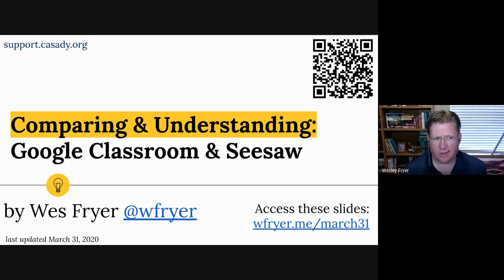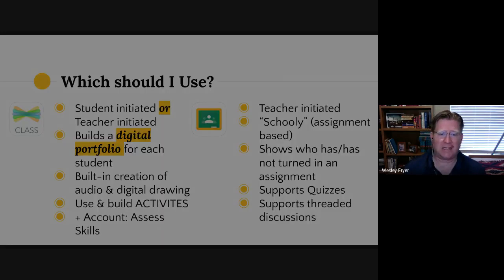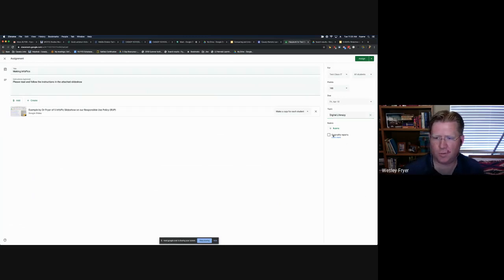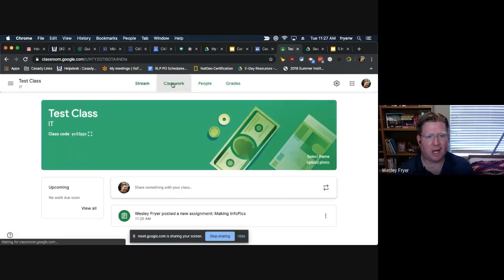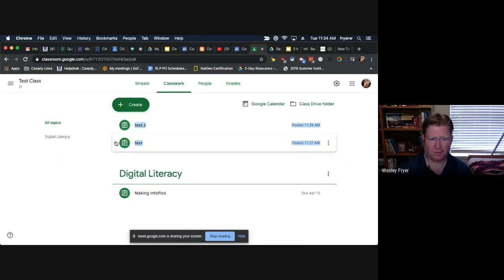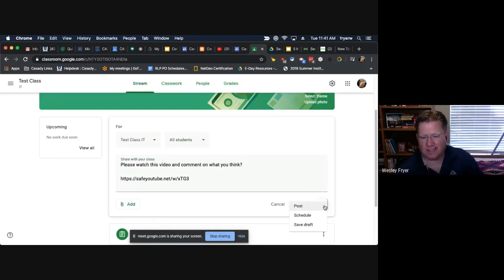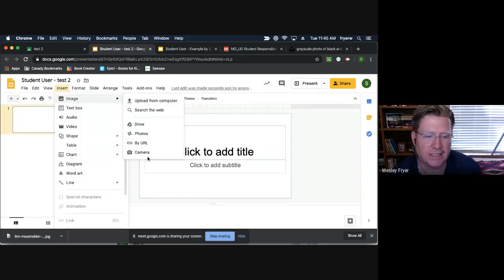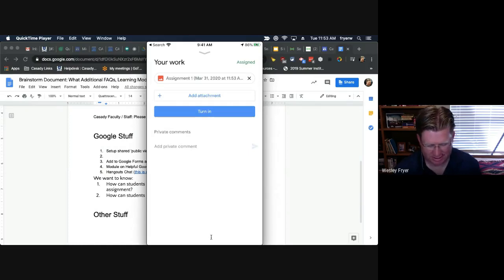Comparing & Understanding:Google Classroom & Seesaw with Wes Fryer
This is a recording of an interactive workshop and webinar shared with teachers at Casady School by Wes Fryer on March 31, 2020. We focused on understanding similarities and differences between Seesaw and Google Classroom, and specifically dove into creating assignments in Google Classroom. Access the slides used in the first portion of this presentation on: